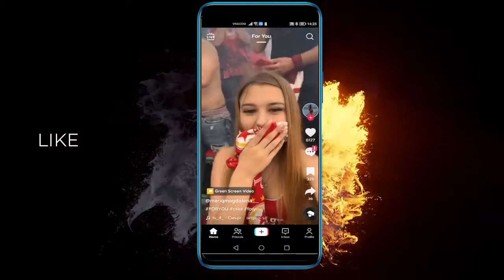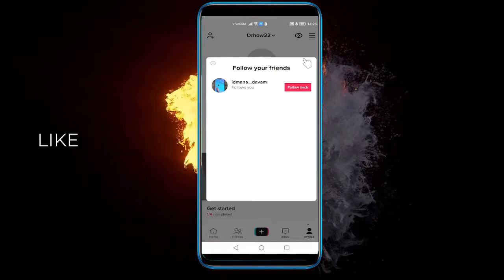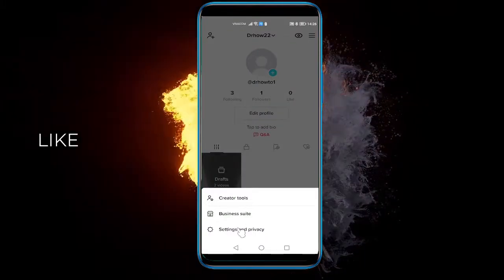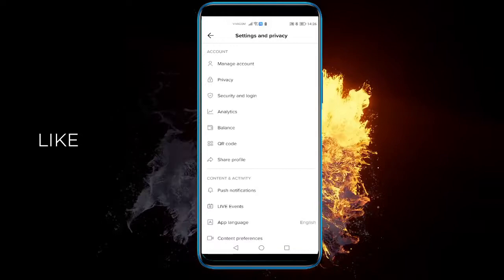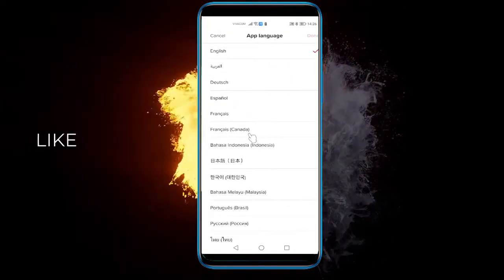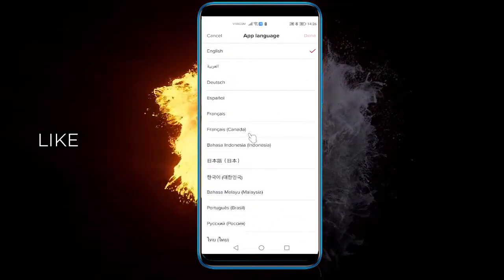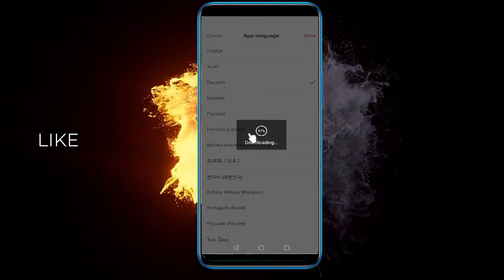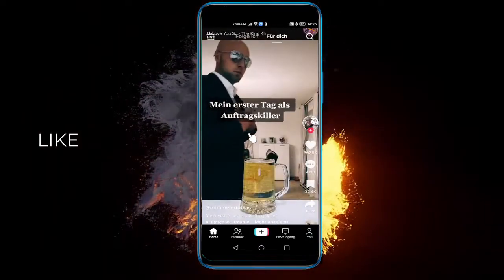How To Change Your Language On TikTok ✅ Quick & Easy 2022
In this video you will learn How To Change Your Language On TikTok ✅ Quick & Easy 2022